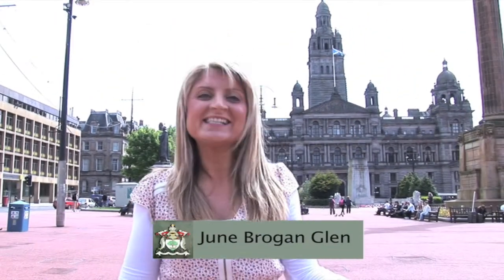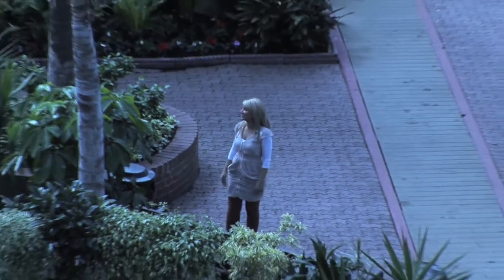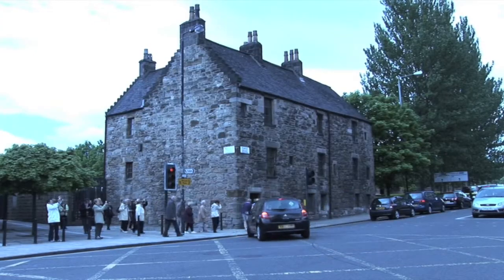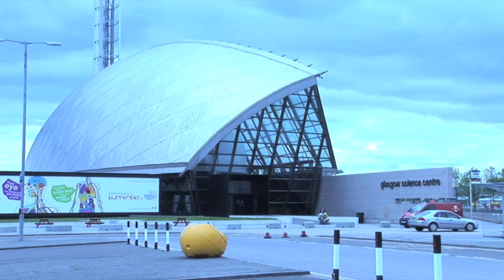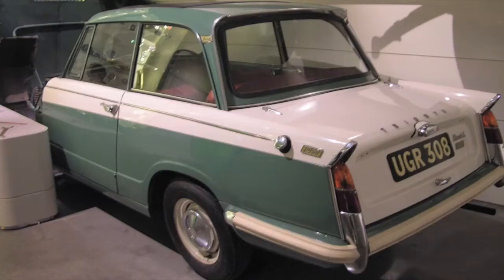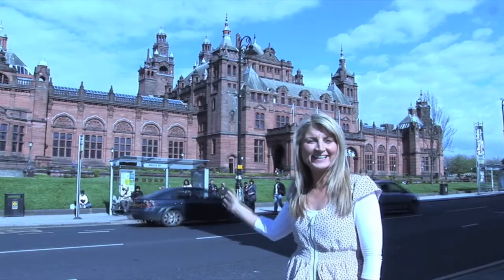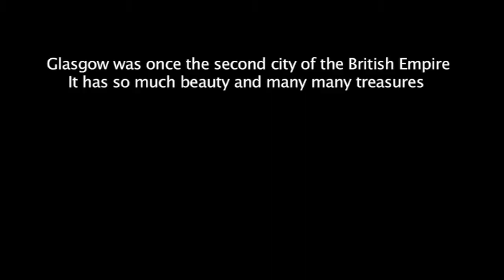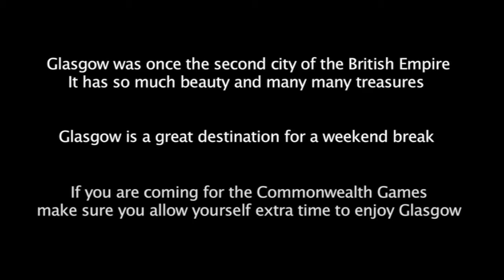Glasgow Lightning Tour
A short film showing the value of visiting Glasgow.